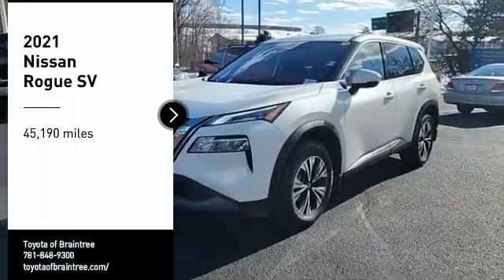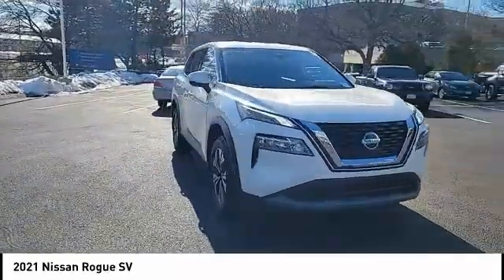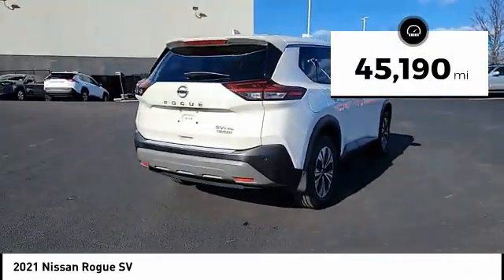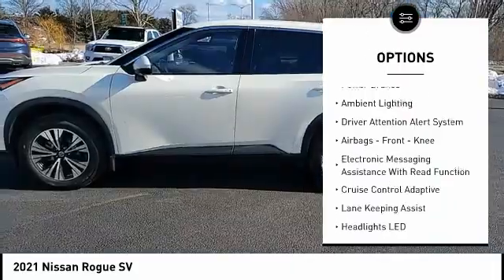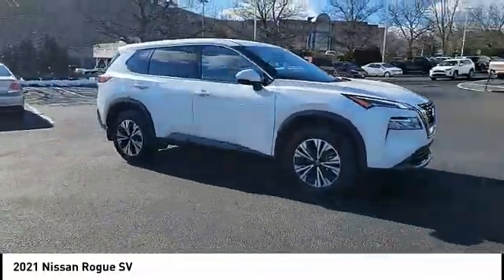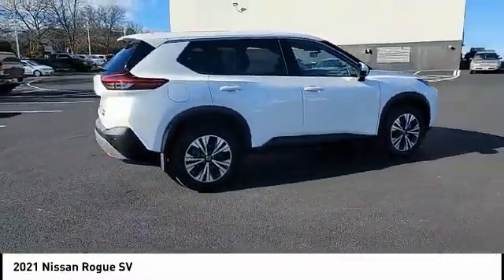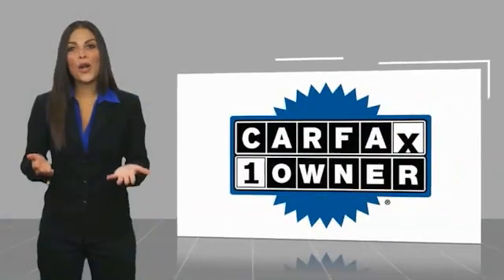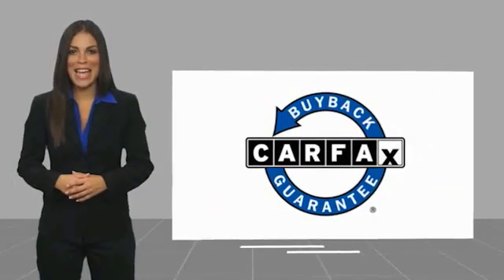2021 Nissan Rogue P8343A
2021 Nissan Rogue SV